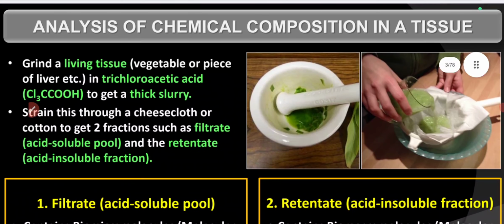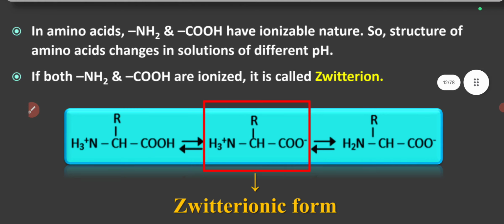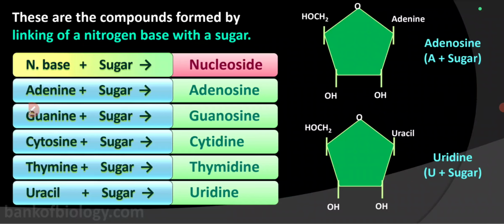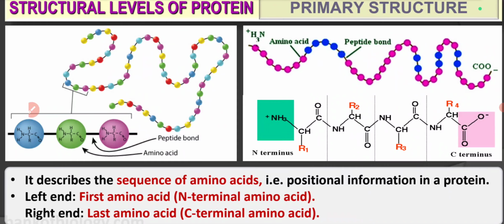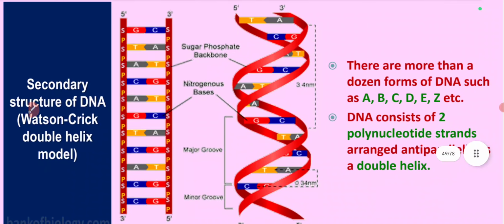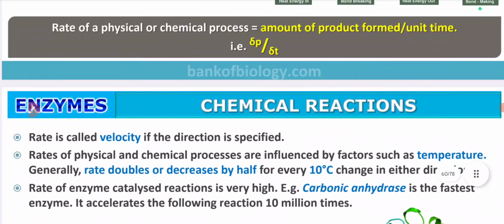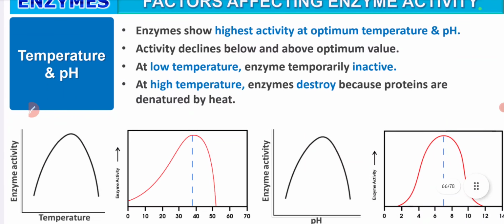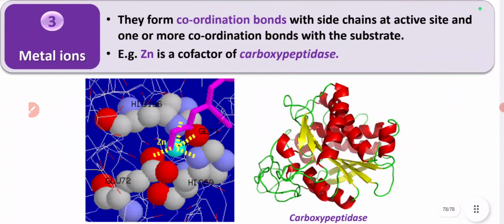Biomolecules | Class XI | Biology | Chapter 9 | NCERT | Full Explanation | By Bikram Sir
Chapter-9: Biomolecules: Chemical constituents of living cells: biomolecules, structure and function of proteins,carbohydrates, lipids, and nucleic acids; Enzyme - types, properties, enzyme action. (Topics
excluded: Nature of Bond Linking Monomers in a Polymer, Dynamic State of Body: Constituents Concept of Metabolism, Metabolic Basis of Living, The Living State)